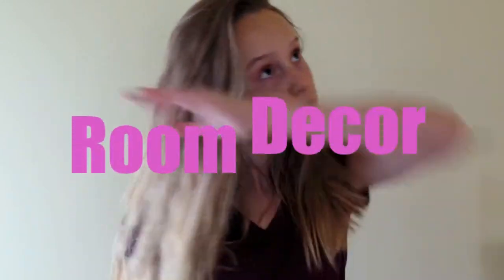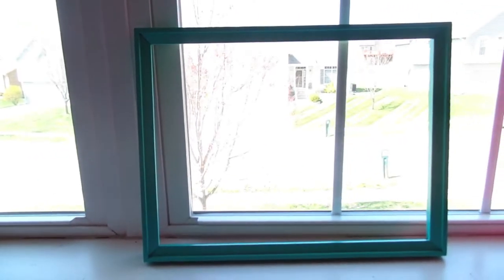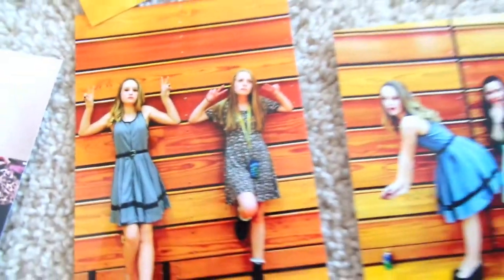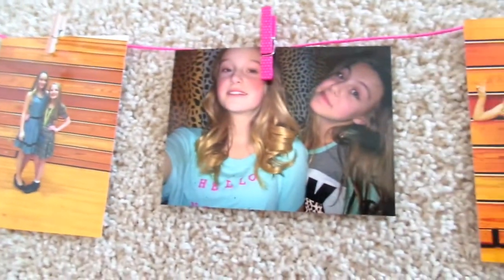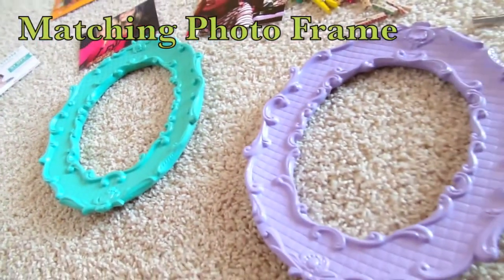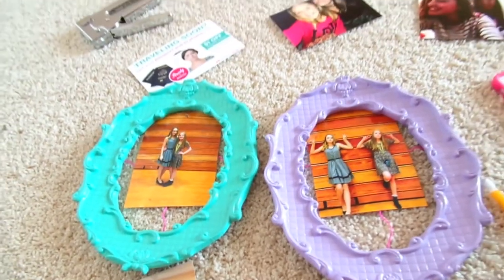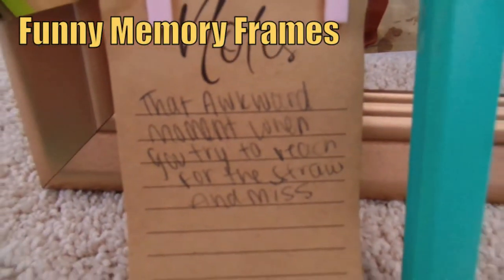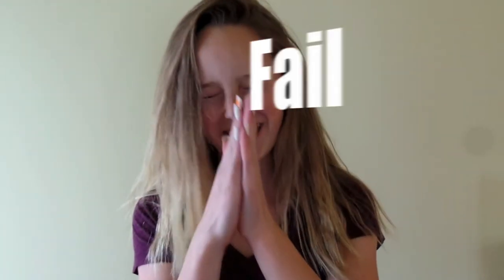PHOTO FRAMES:)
Hello Lovelies
Any video ideas? leave in the comments!